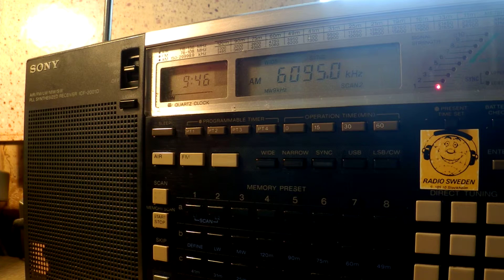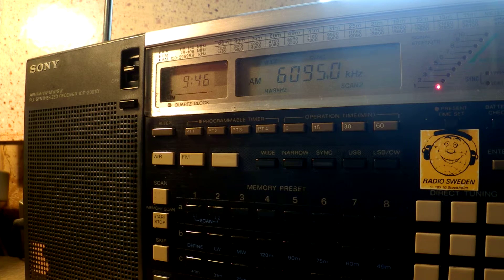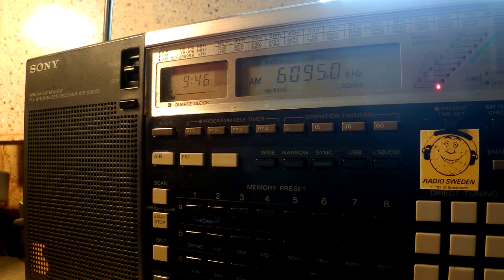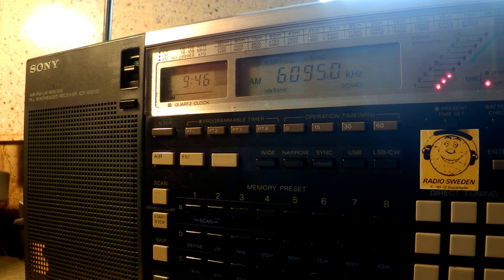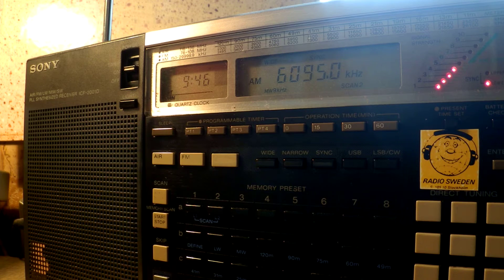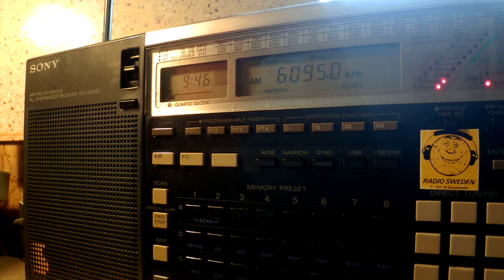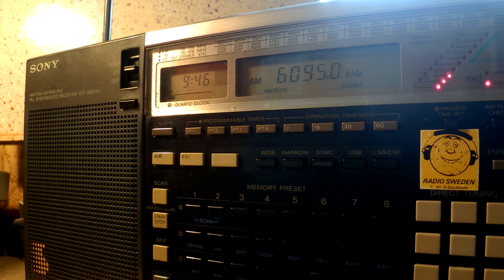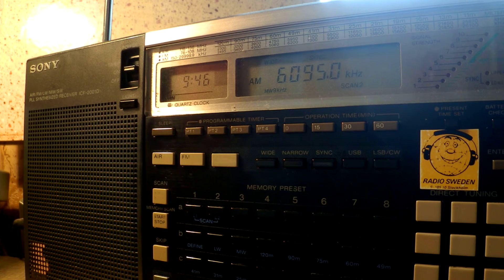24 01 2016 Mighty KBC Radio in English to WeEu 0945 on 6095 Nauen